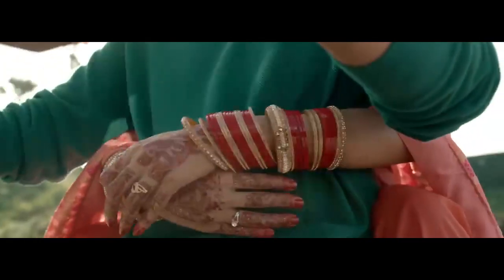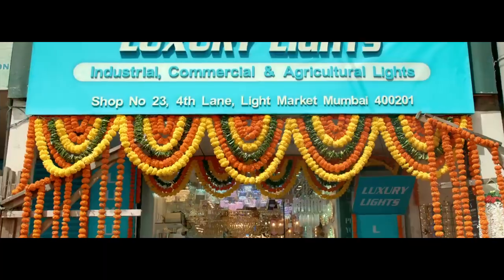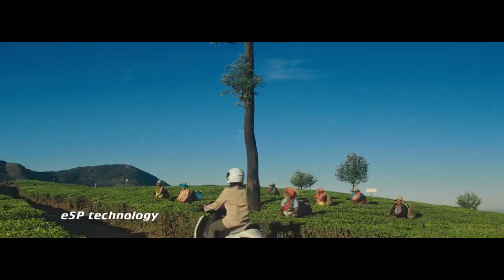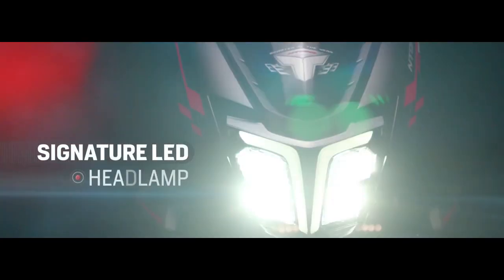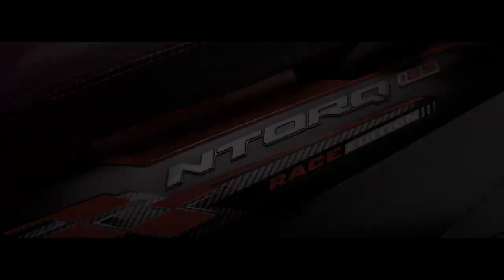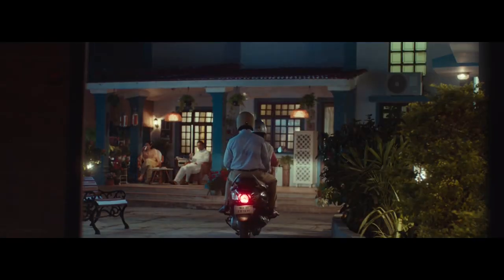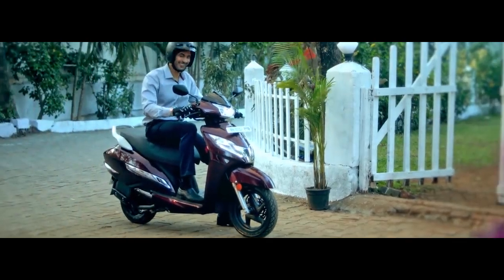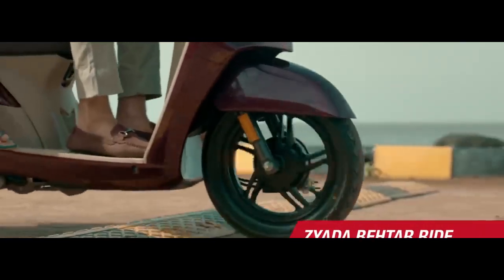2020 5 Best Scooters In India | Best Scooty In India 2020 | THROTTLES ON FIRE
Many people were asking me about Best scooters in India,Which is the best scooter available in India..so In today's video i'm going to tell you Top 5 Best Scooters available in India with Good Mileage , Budget Price & Performance
Here is My Top 5 Picks -
1)
2)
3)
4)
5)

Hello Everyone, this is AMESH YADAV. I Hope you guys are doing well.

* GoPro 3.5mm Mic Adapter
* Boya BYM1 Lavalier Condenser Microphone
* Maono AU-100 Condenser Lavalier Microphone
* GoPro Hero 8 Black

@THROTTLES ON FIRE